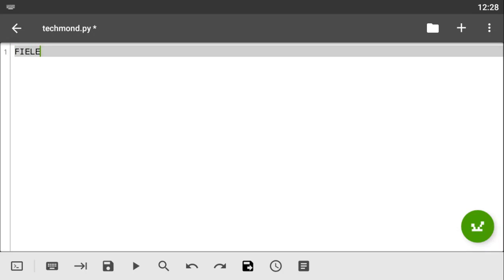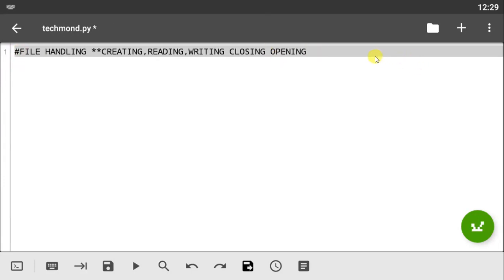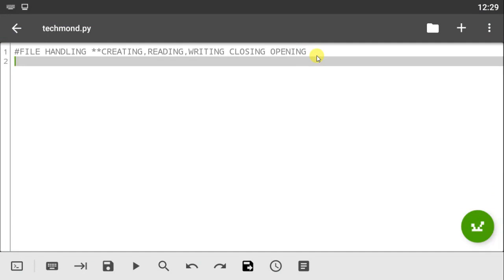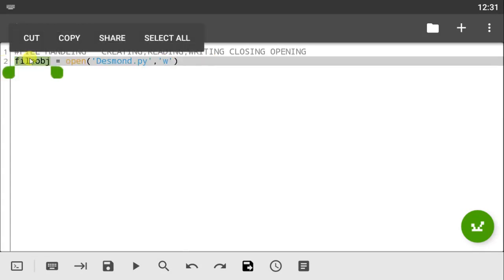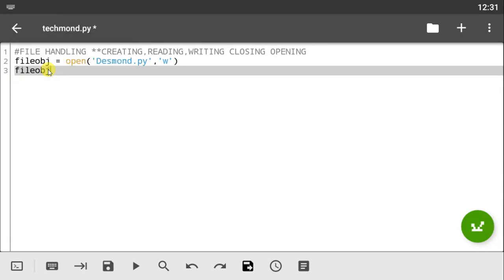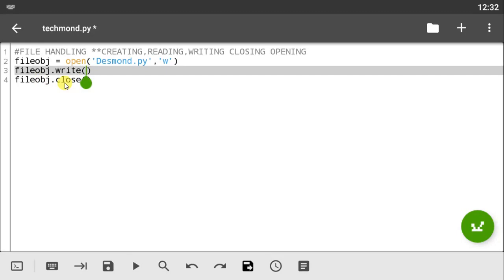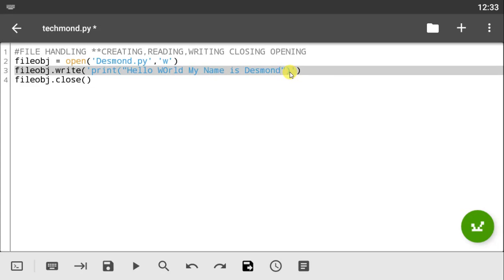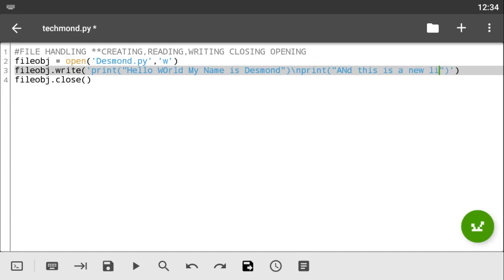Qpython tutorial 43 - File Handling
Questions?...Ask Em On The Comment Session Below.
** LEARN HOW TO READ AND WRITE TO FILES**
LEAVE A LIKE BELOW AS IT HELPS ME CREATE MORE CONTENT
AS ALWAYS I'M DESMOND FROM TECHMOND AND I'LL SEE YA'LL IN MY NEXT VIDEO